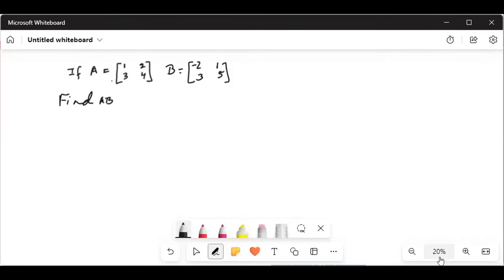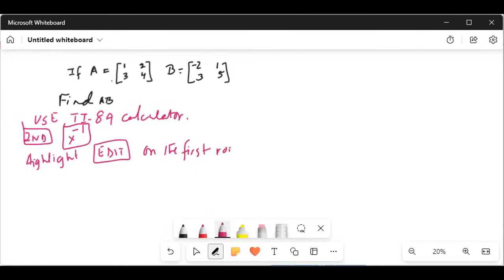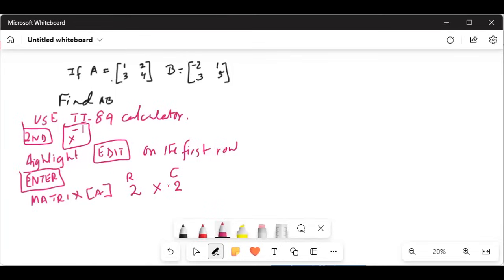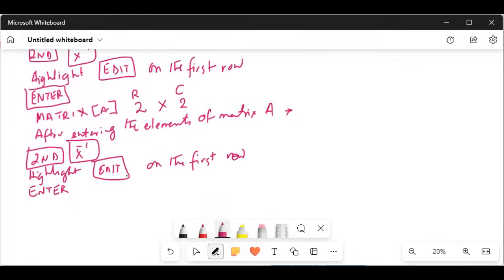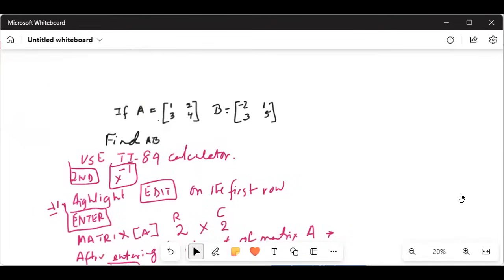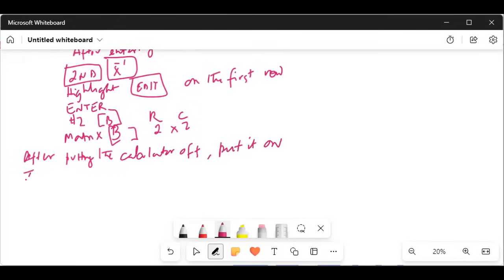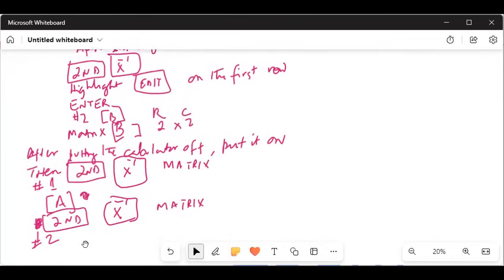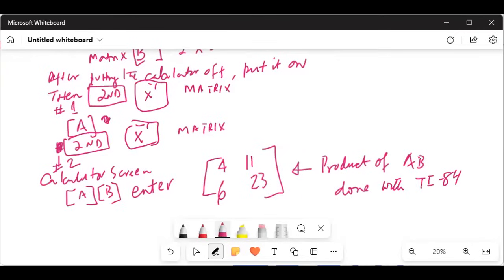Matrix multiplication using calculator